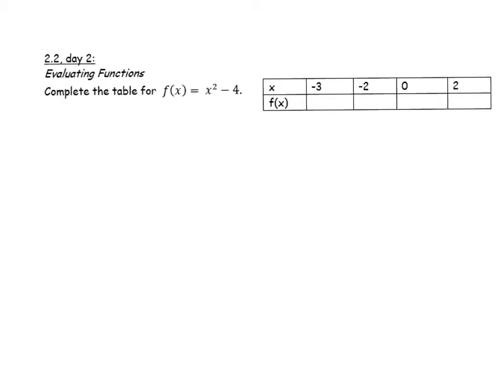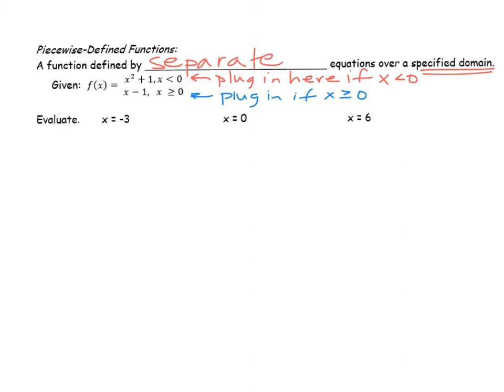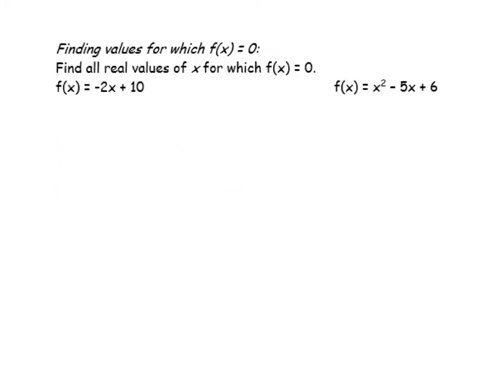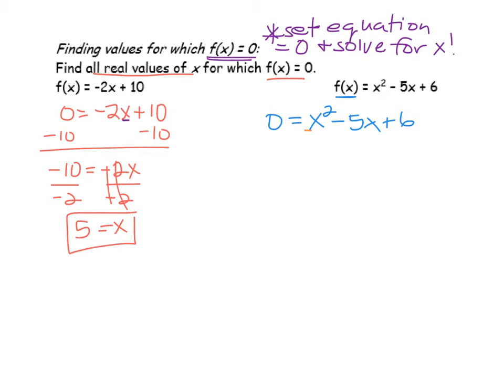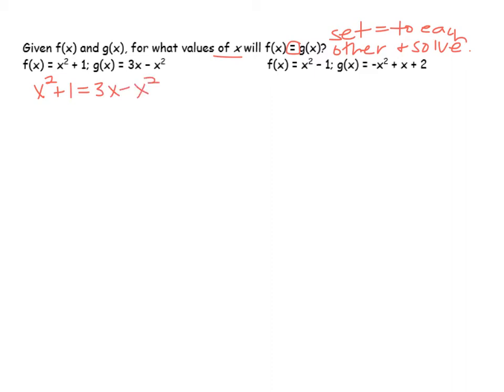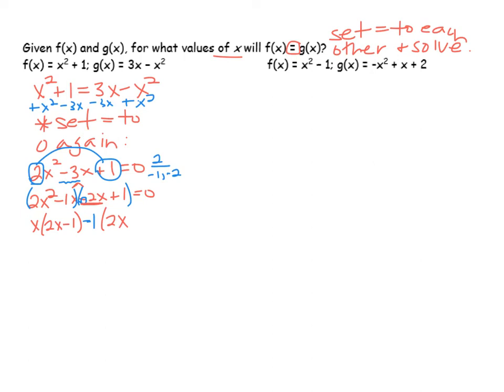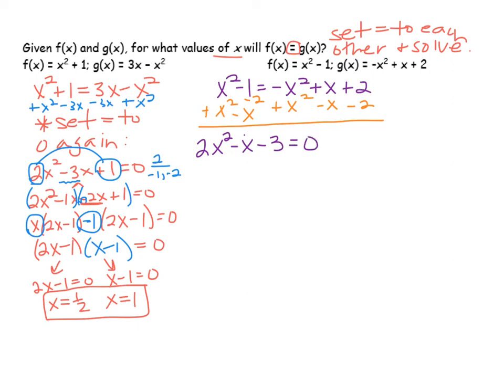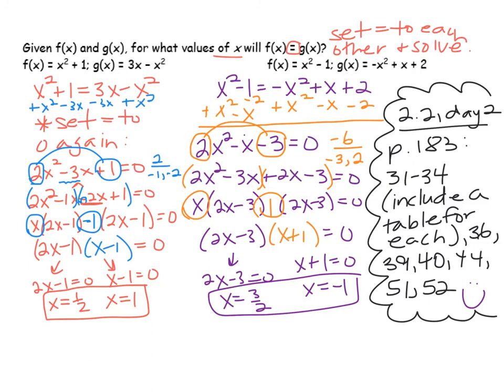Fun 2.2, day 2